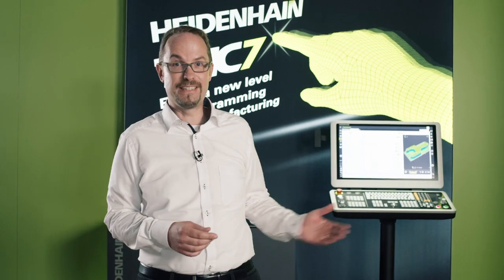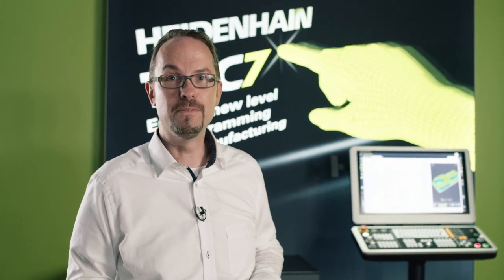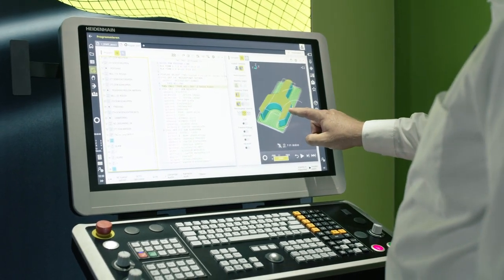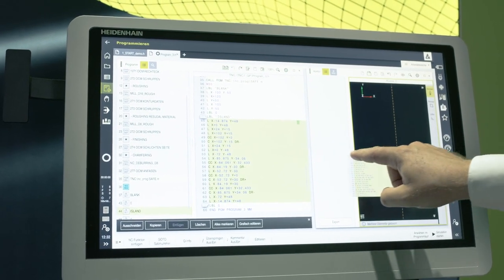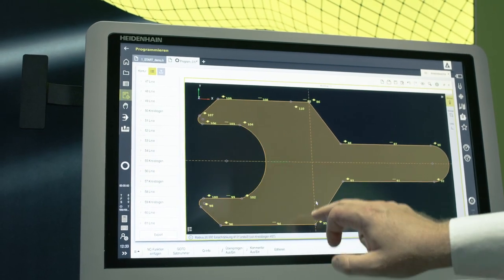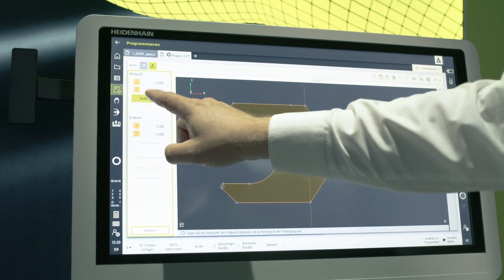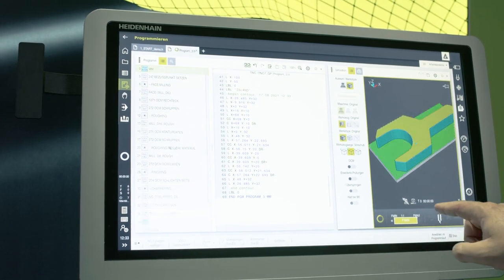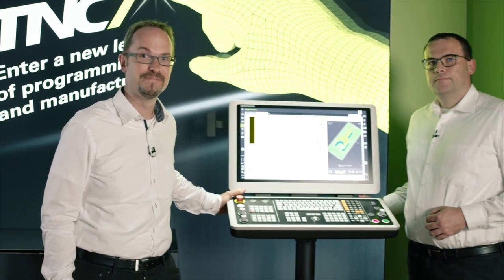TNC7: graphical NC programming is smart programing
NC programming has taken a quantum leap in speed and convenience with the graphical programming feature of the new HEIDENHAIN TNC7 control. Users work directly in a  drawing of their workpiece on the touchscreen. The control converts the resulting graphical data into a Klartext program. Conversely, programmers can update their dimension drawings after modifying the Klartext program per drag-and-drop. Watch this video to see how intuitive graphical programming is.

To find out more about the new HEIDENHAIN TNC7 control and its innovative functions,